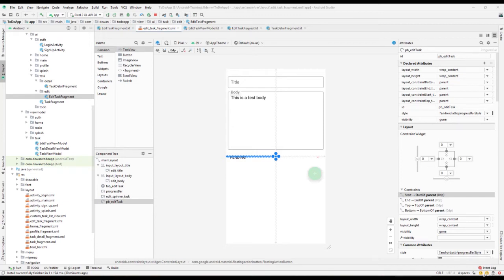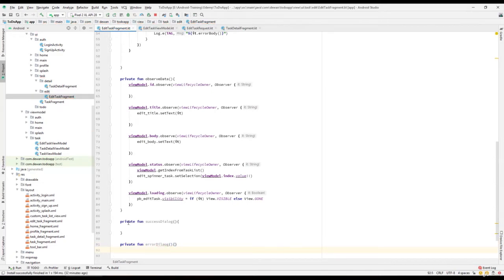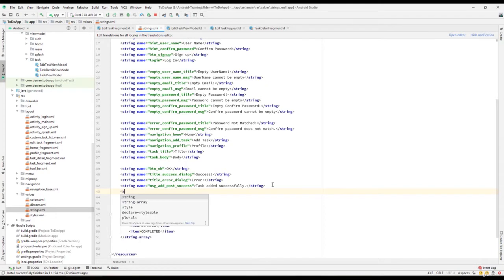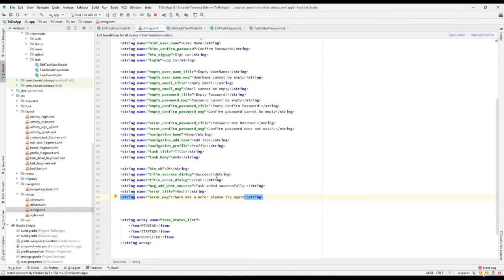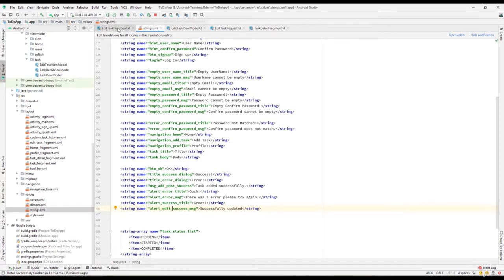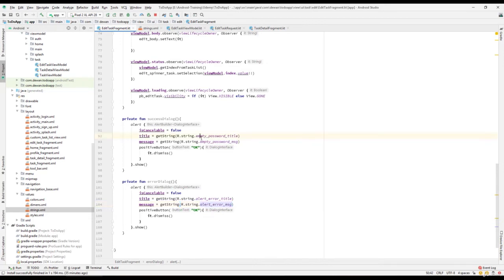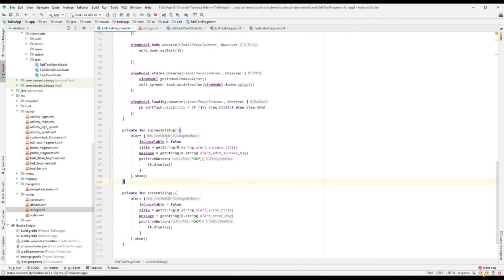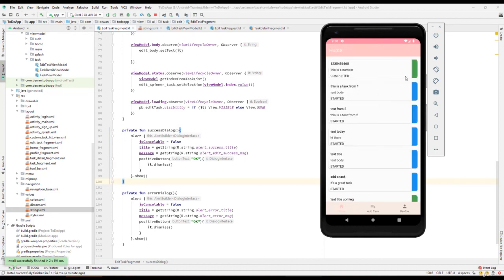213 Alert dialog on edit task response